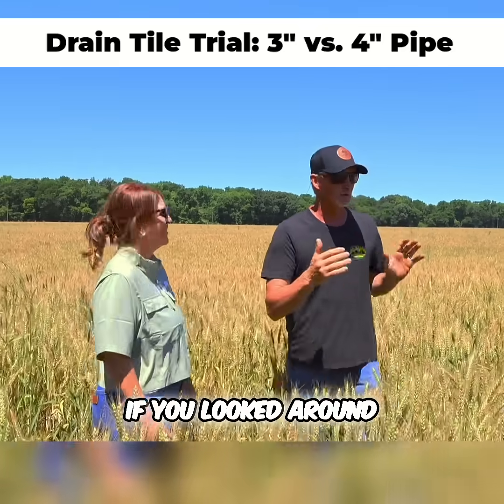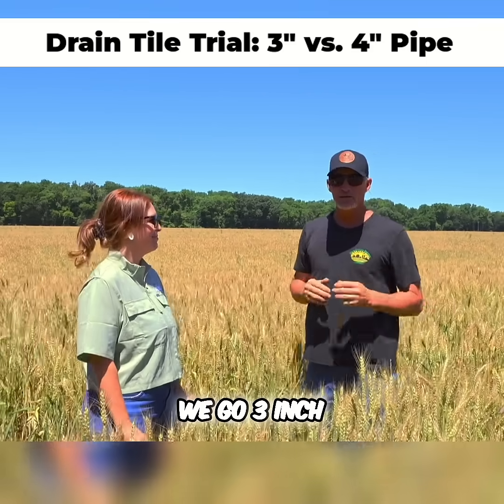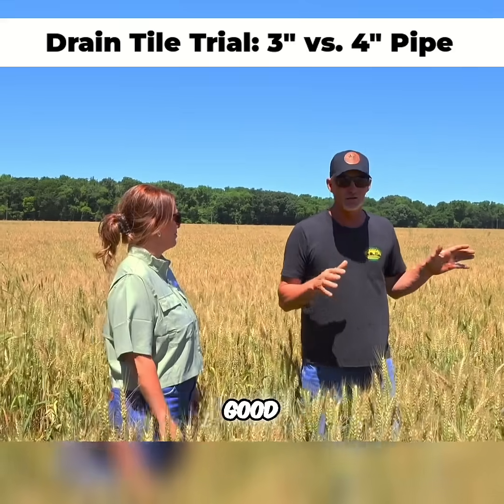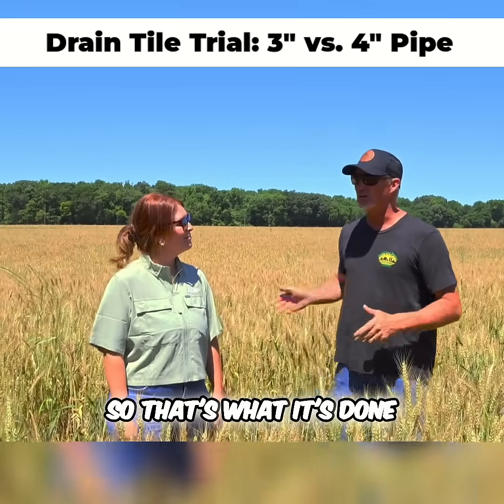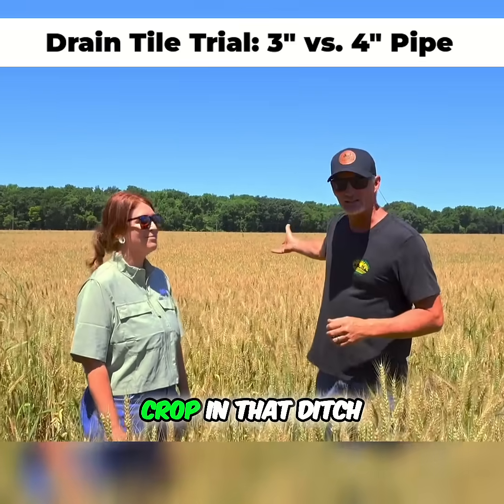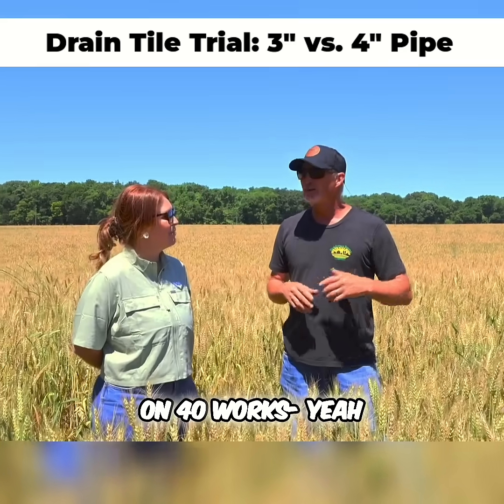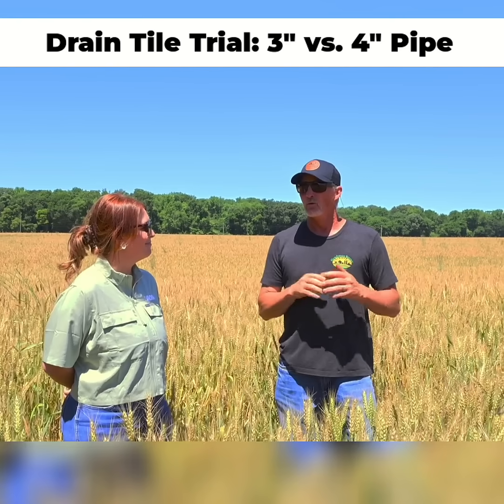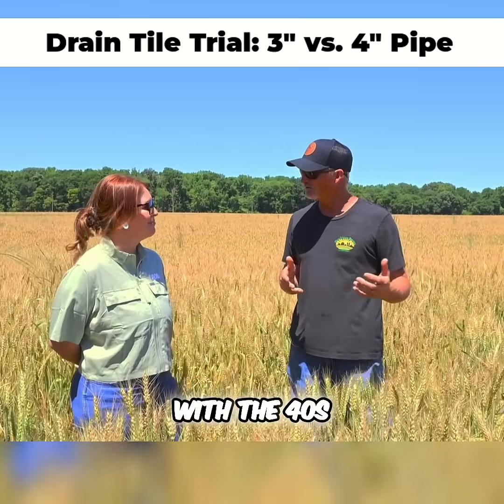3" vs. 4" Tile Test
Chad Henderson's diving into a tile drainage trial with ADS Agriculture that every farmer should see—3" vs. 4" pipe, lift stations, and what’s really worth the money? Get all the trial details in the full video